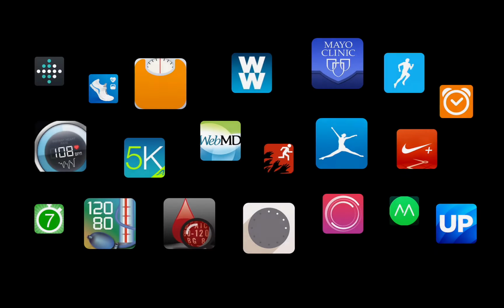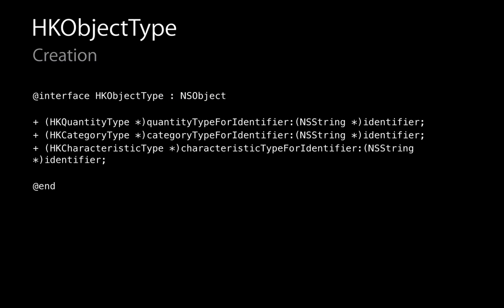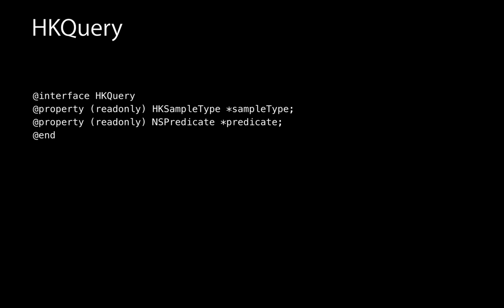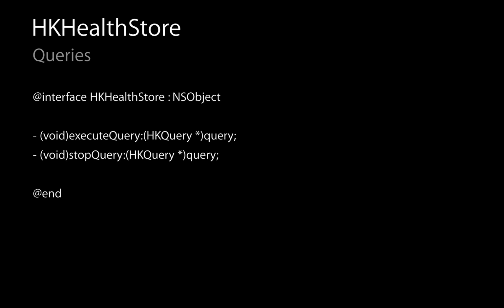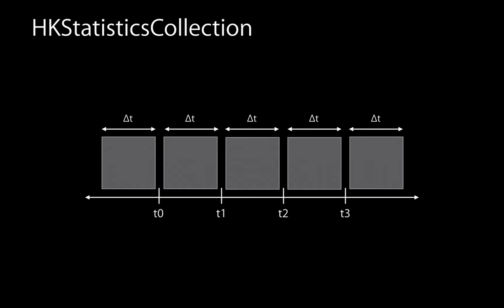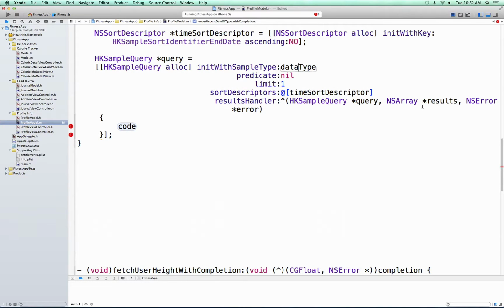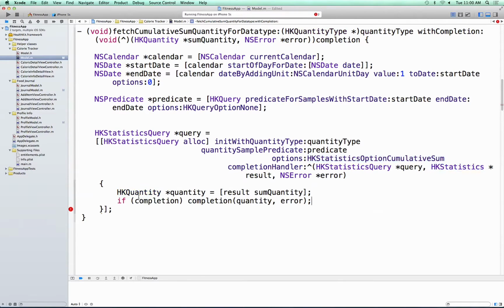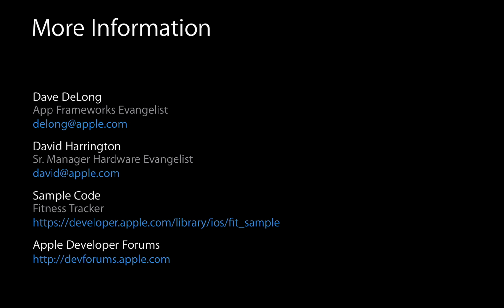Introduction to HealthKit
HealthKit is a brand new framework that centralizes the data storage of personal health information. Learn from the framework authors how to save, query, and interpret health data to make your apps more engaging and personal for your users.